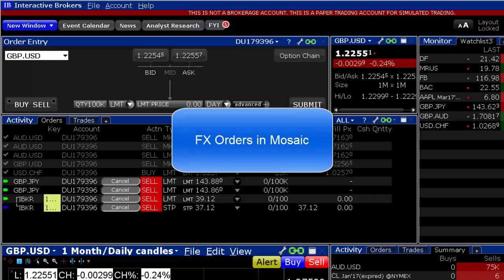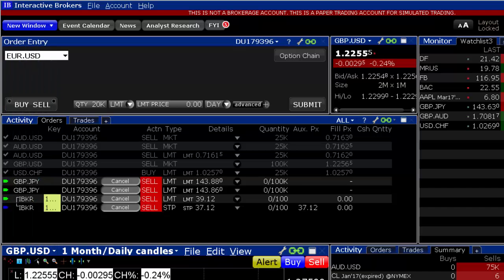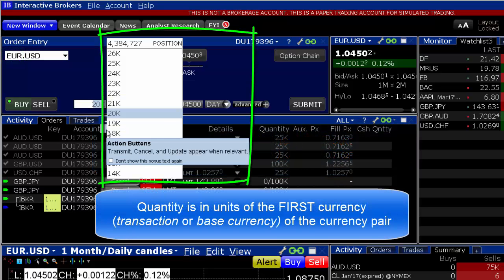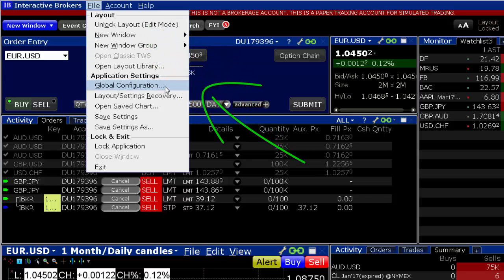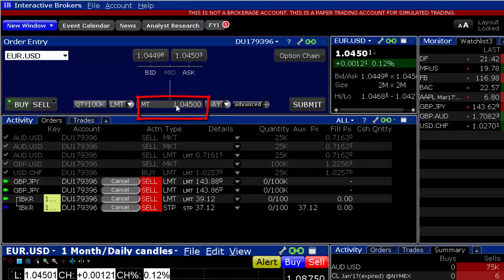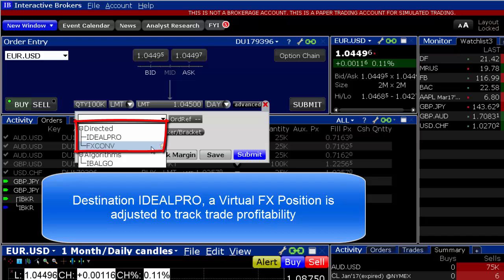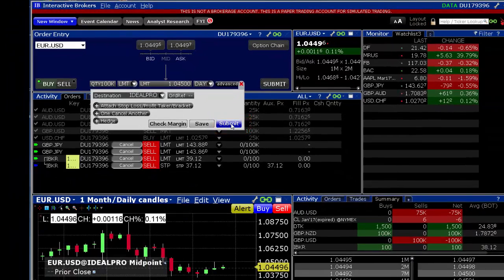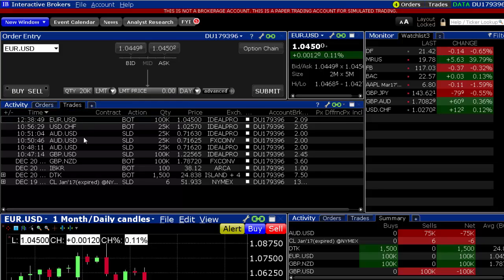FX Orders in Mosaic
Learn how to create an FX order in the Mosaic layout of TWS.